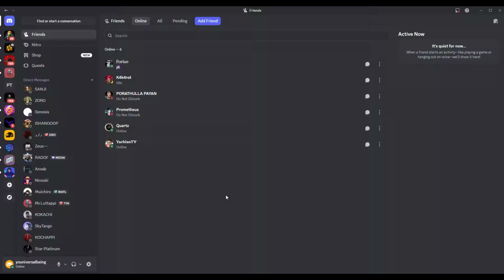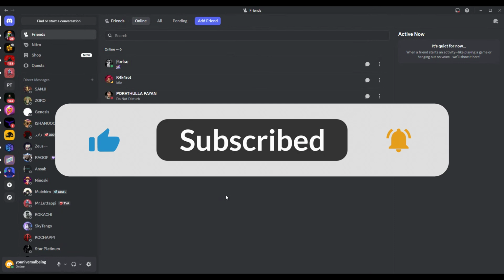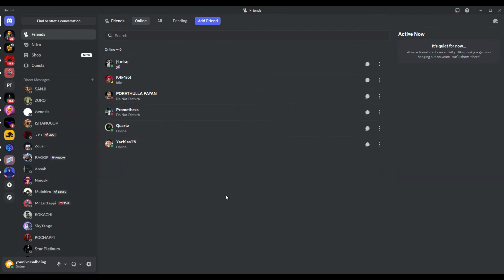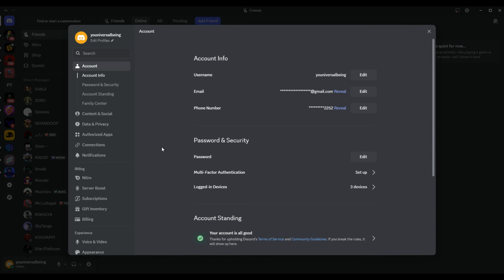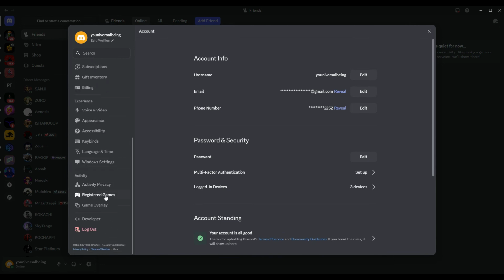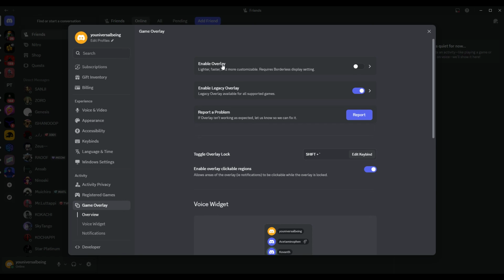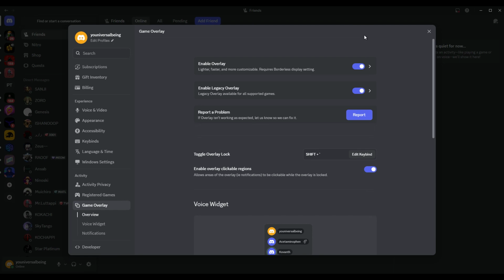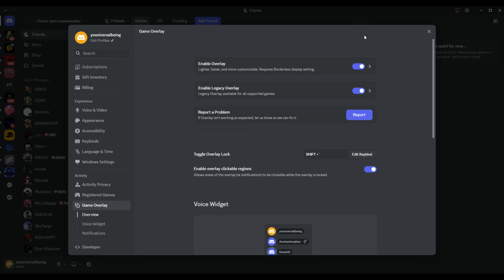How To Enable Discord Overlay (Easy Guide)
Learn how to enable Discord overlay on your PC in just a few simple steps. This quick guide shows you exactly where to find the Game Overlay setting and turn on Enable Overlay.

🕚Timestamps:
0:00 Intro
0:19 Open Discord PC App
0:33 Open User Settings
0:49 Go To Game Overlay
1:05 Enable Overlay Option
1:24 Final Tips And Outro

✍️What You'll Learn In This Video:
• How To Open The Discord PC App
• How To Find The Settings Icon In Discord
• How To Access The Game Overlay Menu
• How To Turn On The Enable Overlay Option
• How To Troubleshoot Discord Overlay Not Showing

💡Pro Tips:
• Restart Discord after enabling overlay if it does not appear right away.
• Make sure your game supports Discord overlay.
• Keep Discord running in the background while gaming.
• Check your in-game overlay hotkeys if you want faster access.